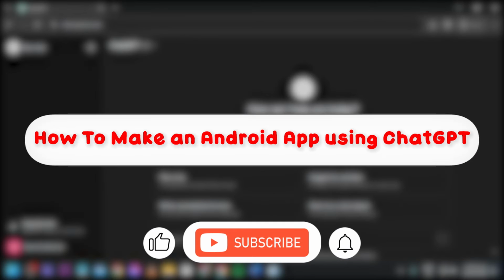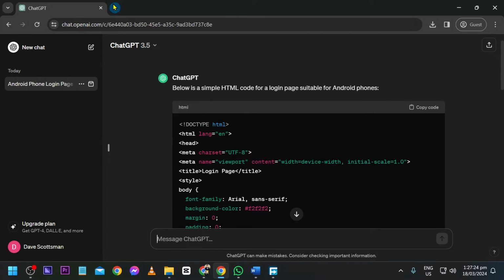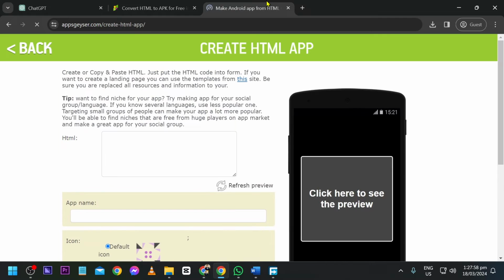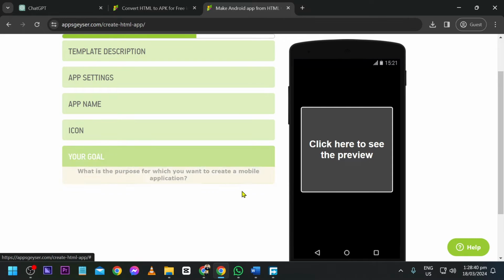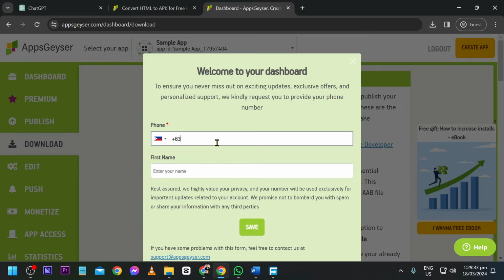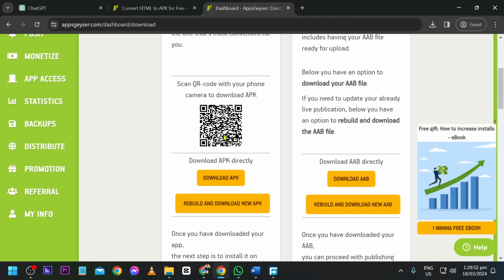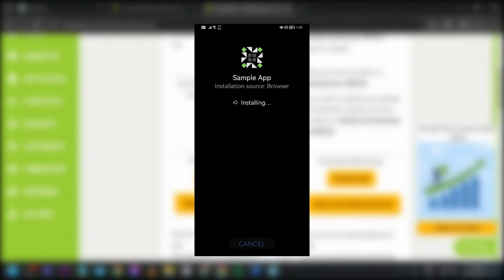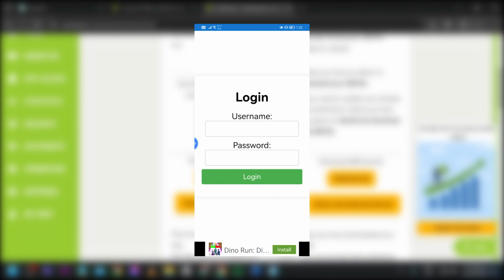How To Make an Android App using ChatGPT (EASY)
Want to learn how to make an Android App using ChatGPT? Look no further! This easy tutorial will show you step-by-step how to create an app that utilizes the ChatGPT technology. No prior coding or app development experience is necessary, anyone can follow along and create their own app!